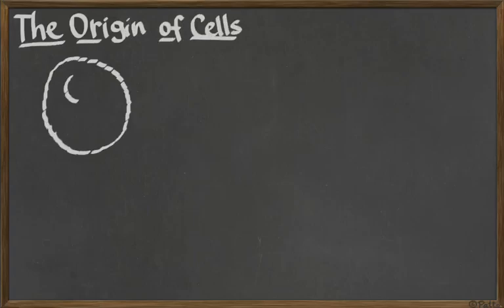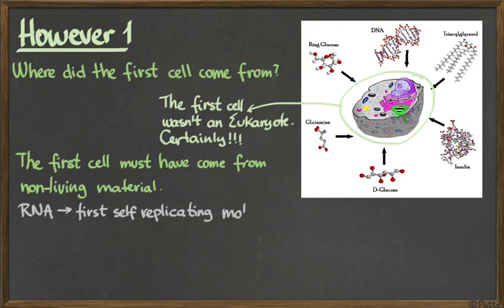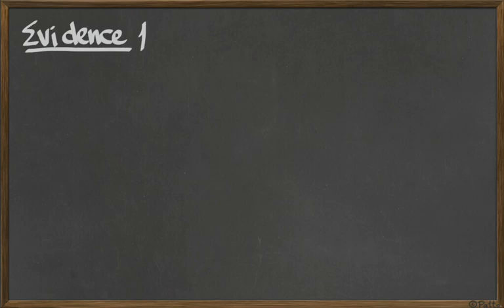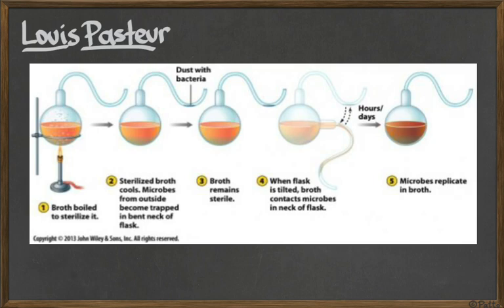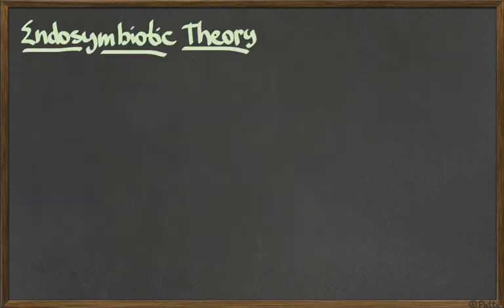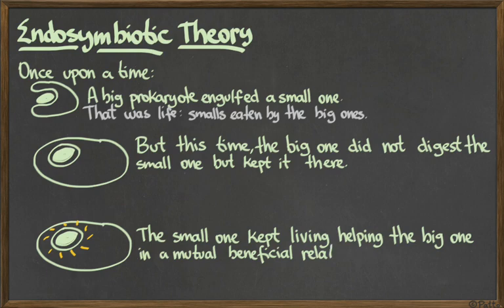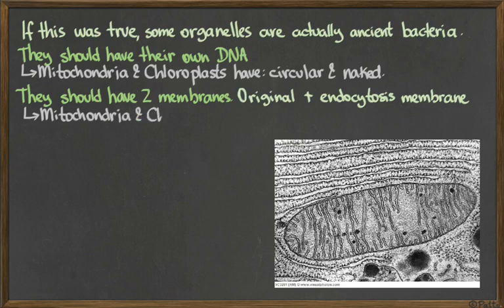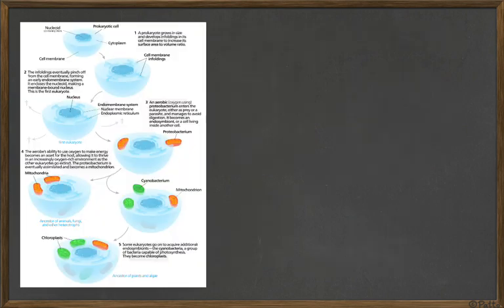Ce01.5.1 Origin of Cells